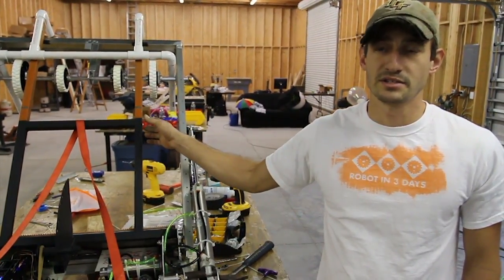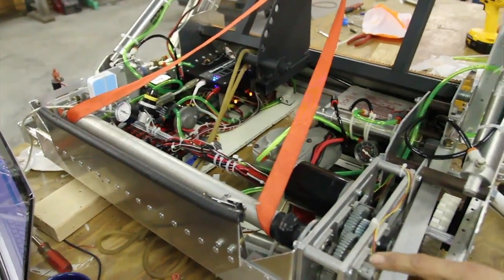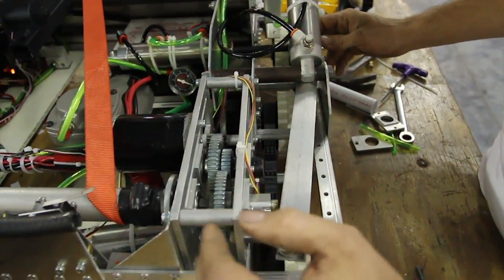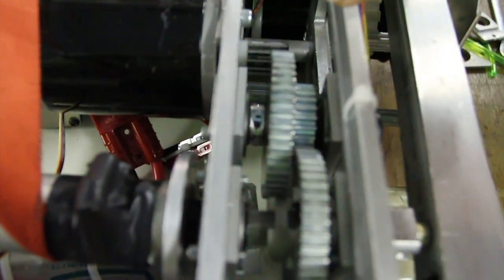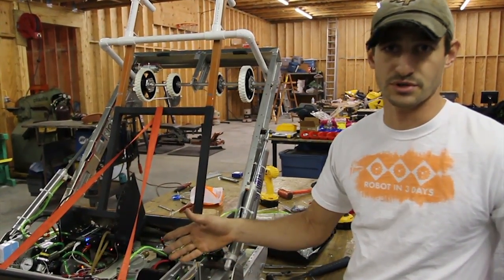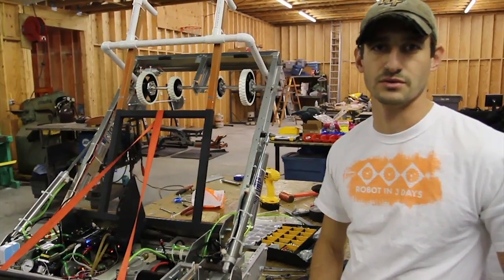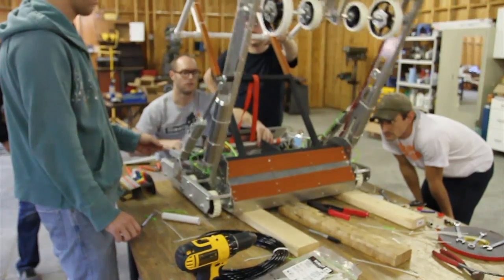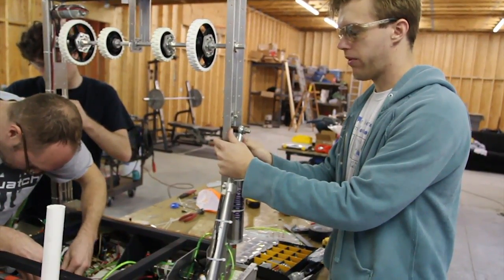Robot in 3 Days: Team Ri3d 1.0 - Tuning the robot - details on shooter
Team Ri3d 1.0 starts testing and tuning the robot, including a detailed walk through of the shooter system.